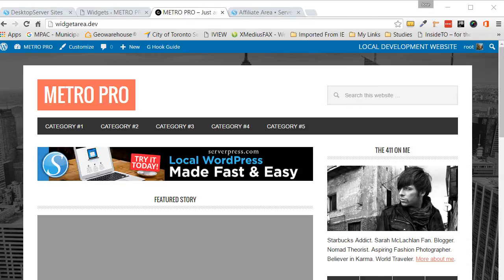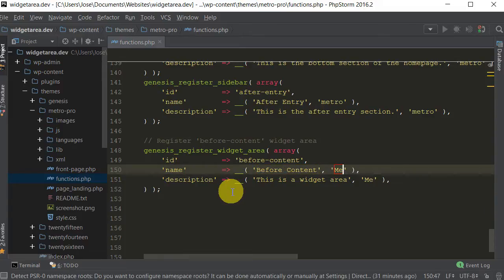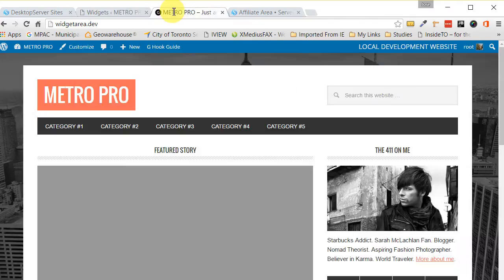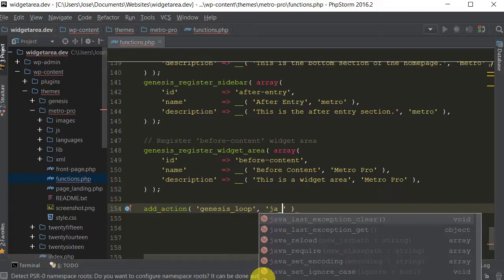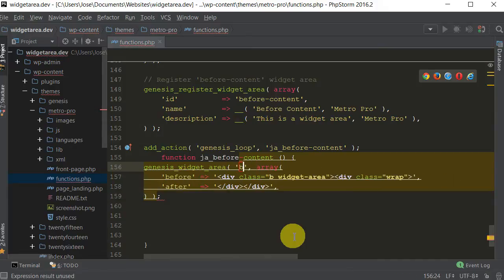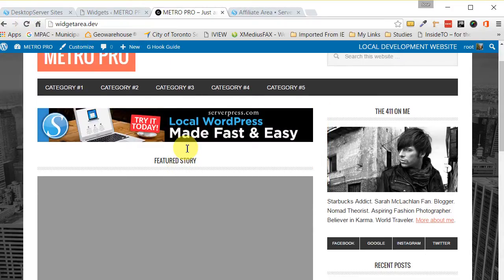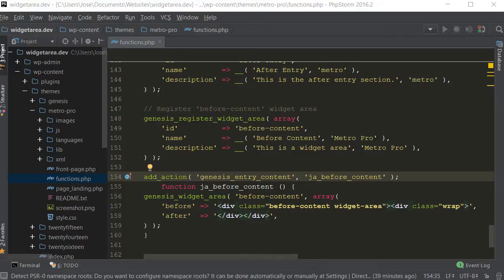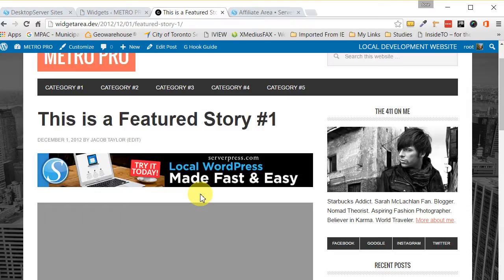How to add a before content widget area | Genesis WordPress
In this tutorial I will show you how to add a widget area to your front page or to a single post.  In this demonstration we add an advertisement widget, but the widget area can be used to display anything.